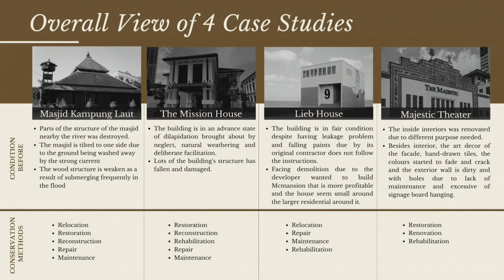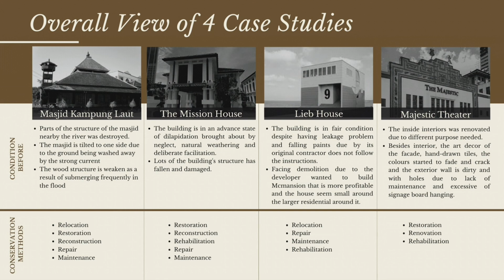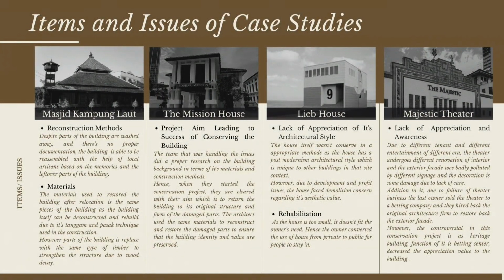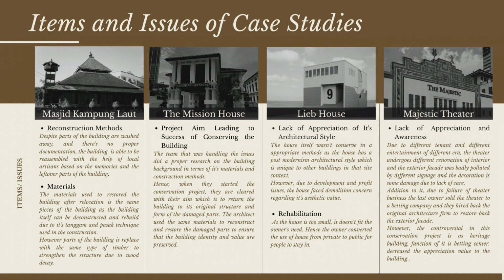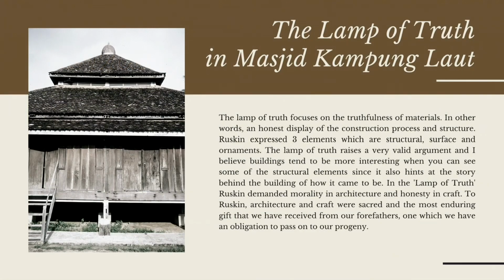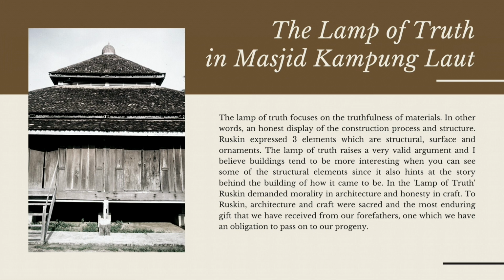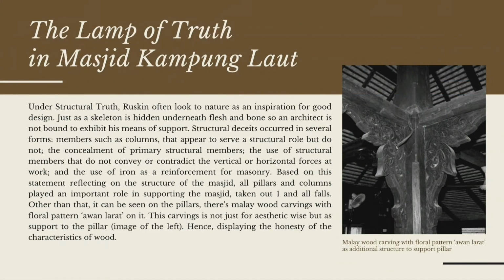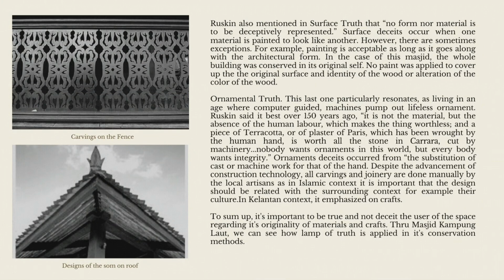HCTPP - INDIVIDUAL TASK ASSIGNMENT 1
This is a video presentation for the module Heritage Conservation: Theories, Principles and Practice taken in Taylor's University Lakeside Campus.  In this video, I will be analysing on the overall case studies my group did and discussed about appreciation and awareness to heritage  conservation project.

Tutor: Ms Delliya Zain